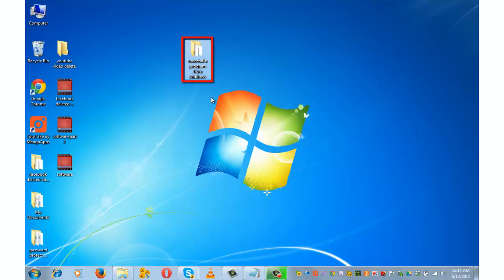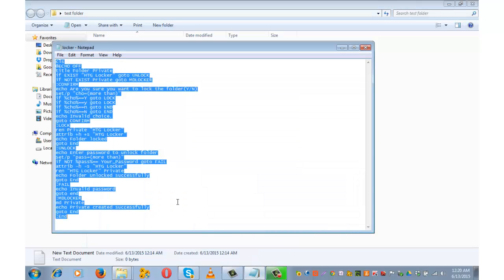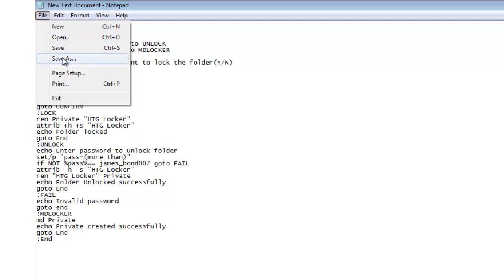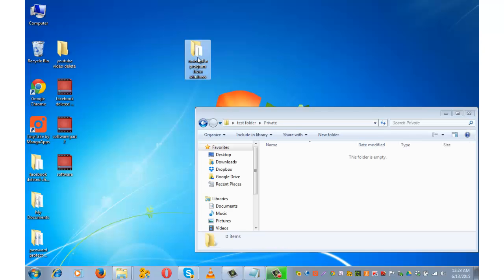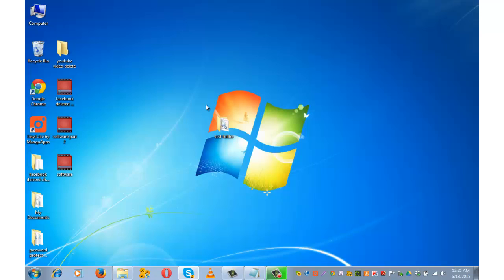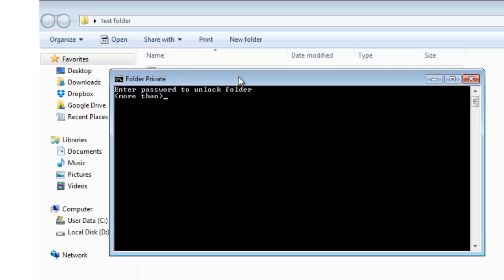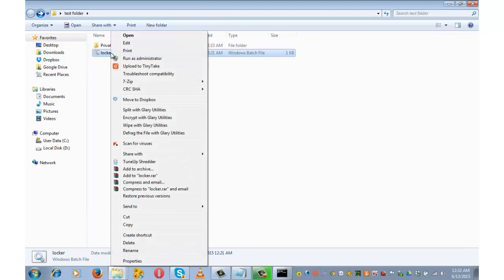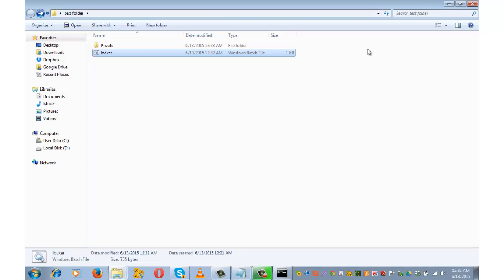How to lock a folder with a password on windows 7/XP/8/Vistas?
If you are administrator of a windows computer system then you can password protect any folder by entering a code in a bat file. This folder that you have locked with password will not be visible and if any one tries to open the bat file then he will be prompted to enter the  password.

Tutorial also explains a way to edit the password or recover it if you forget the same.

Below code as explained in tutorial needs to be pasted on text file.

Code:

cls
@ECHO OFF
title Folder Private
if EXIST "HTG Locker" goto UNLOCK
if NOT EXIST Private goto MDLOCKER
:CONFIRM
echo Are you sure you want to lock the folder(Y/N)
set/p "cho=(more than)"
goto CONFIRM
:LOCK
ren Private "HTG Locker"
attrib +h +s "HTG Locker"
echo Folder locked
goto End
:UNLOCK
echo Enter password to unlock folder
set/p "pass=(more than)"
if NOT %pass%== Your_Password goto FAIL
ren "HTG Locker" Private
echo Folder Unlocked successfully
goto End
:FAIL
echo Invalid password
goto end
:MDLOCKER
md Private
echo Private created successfully
goto End
:End

Note: This process will work on Windows XP, 7, vista or 8 and don’t make any changes in the code except the password setting while editing the code text in the Text Document. Passwords are case sensitive so make sure that you are entering the right password if the password is set in upper case letters then you need to enter the password in upper case else it will not open the locked folder.